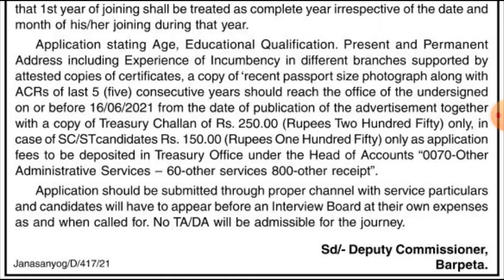DC OFFICE ASSISTANT JOB 2021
আমাৰ ভগ্নি চেনেল(exam crack) ত প্ৰকাশিত হোৱা---
আগন্তক পৰীক্ষা কাৰণে কিছু প্ৰয়োজনীয় প্ৰশ্নউত্তৰ(PART 1) video টো চাবৰ বাবে তলত দিয়া লিংকটো কিলিক কৰক।ধন্যবাদ।

PNRD QUESTION AND ANSWER BANK নামৰ কিতাপ খন কিনিব বাবে তলত দিয়া লিংকটো কিনিক কৰক। MRP ONLY Rs.30/-

অসমীয়া সাহিত্যৰ (A TO Z)  নামৰ কিতাপ খন কিনিব বাবে তলত দিয়া লিংকটো কিলক কৰক। MRP ONLY Rs.110/-

COMPUTER KNOWLEDGE E-BOOK নামৰ কিতাপ এখন তৈয়াৰ কৰি উলিওৱা হৈছে। কিনিবৰ বাবে তলত দিয়া লিংকটো কিলিক কৰক।

Hello Friends,
My Name is Ankur S Sarma, Job Male assam (Ankur S Sarma) is my  channel ,here provide regarding information for various jobs, admit card, syllabus of Governments of Assam, North-east and also provide Central governments related various jobs information, educational information, technology related topics,ect.